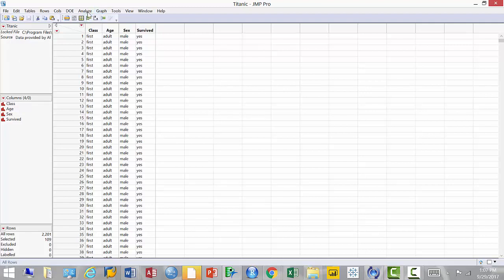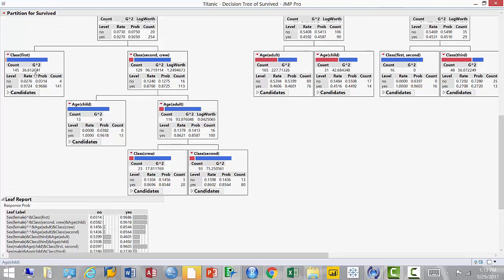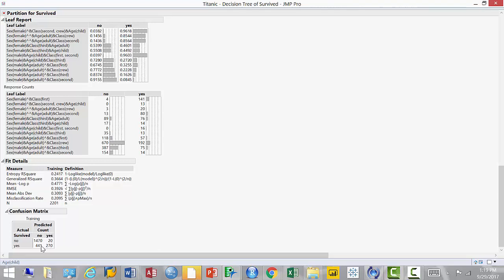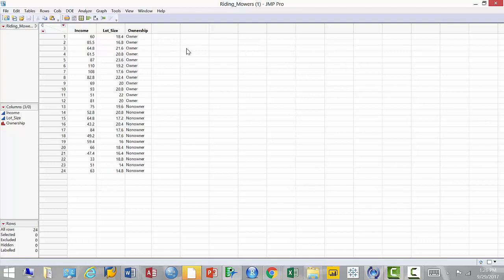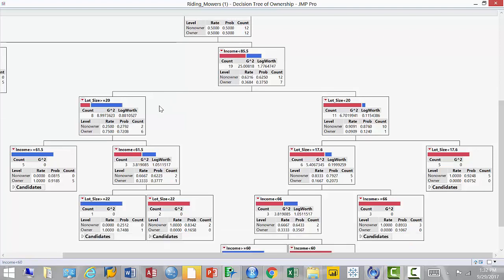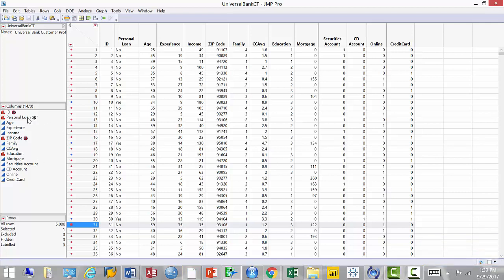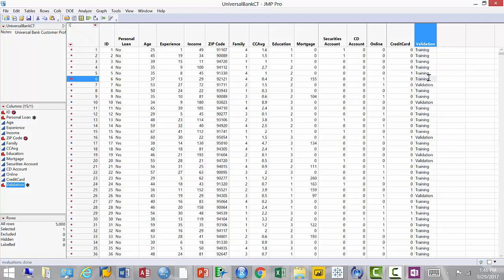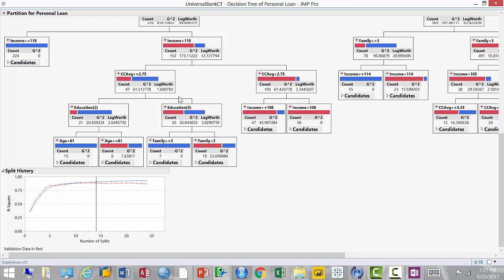Lecture 8. Classification trees. Avoiding the overfitting